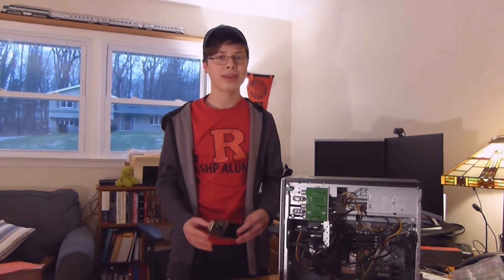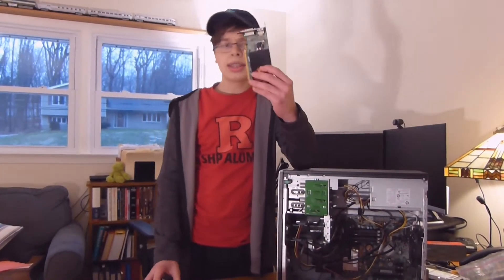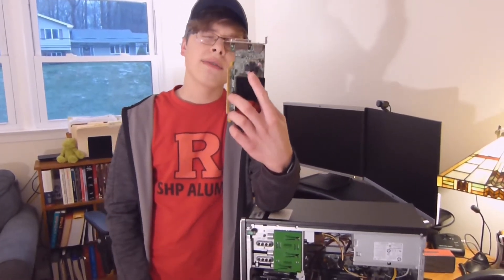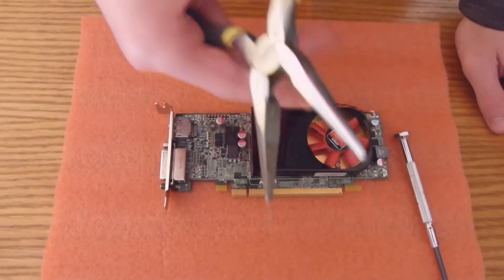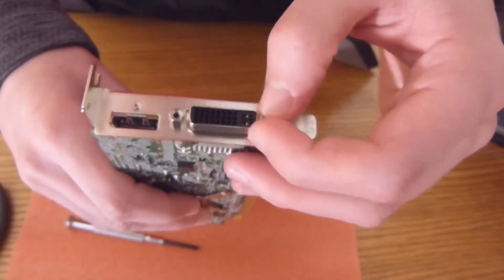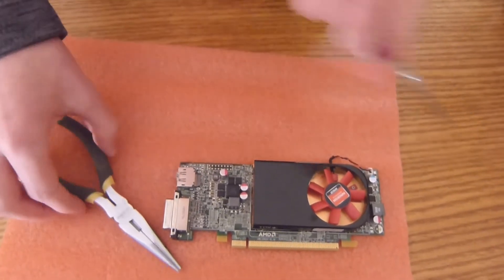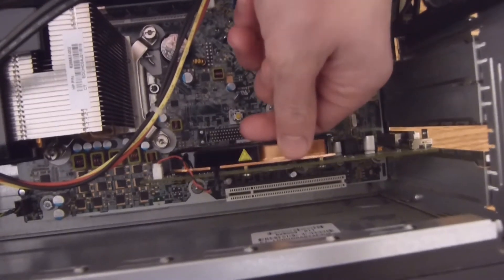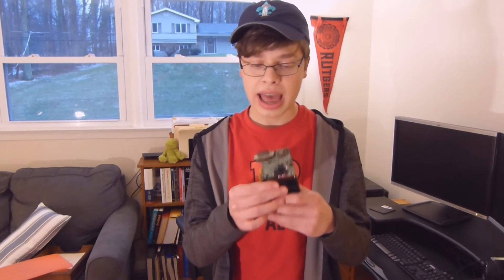How To Install a LOW Profile GPU Into a Regular Case